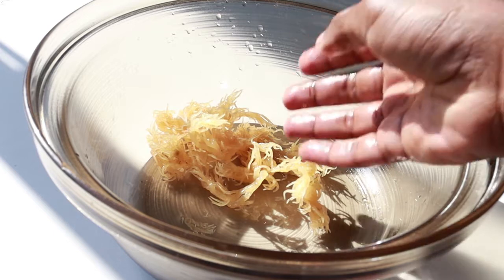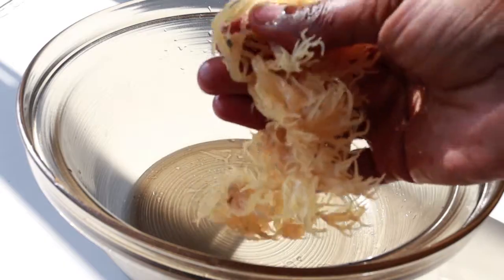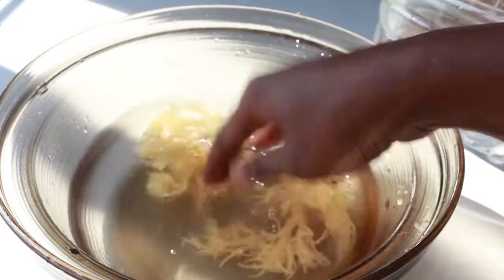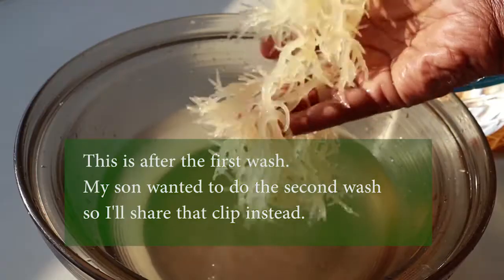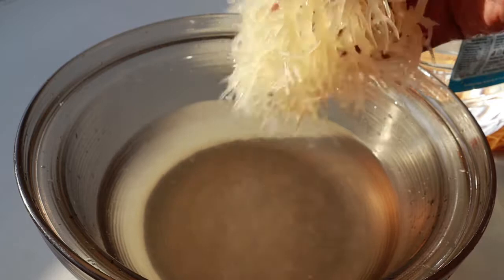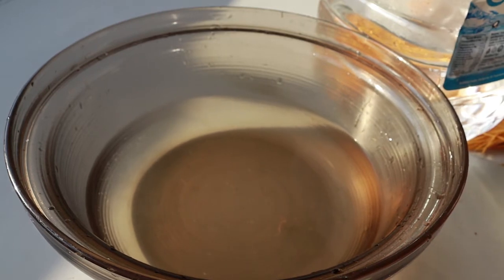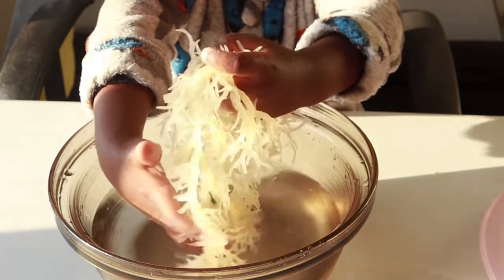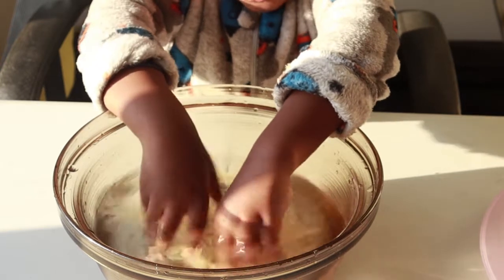Sea Moss Dr Sebi inspired - 3 year old toddler washes wildcrafted SeaMoss with mommy ...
A video on How I wash wildrafted Irish seamoss.  My toddler decided to join in and drop some knowledge on the benefits...